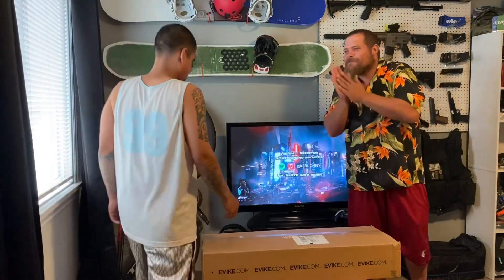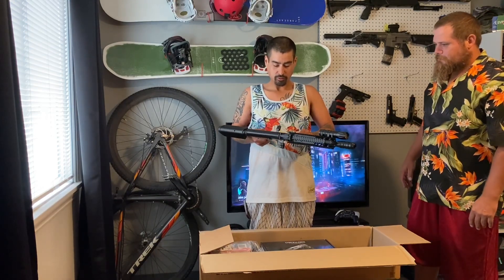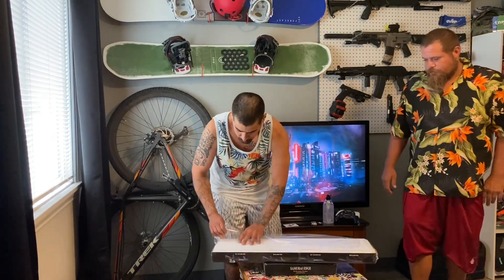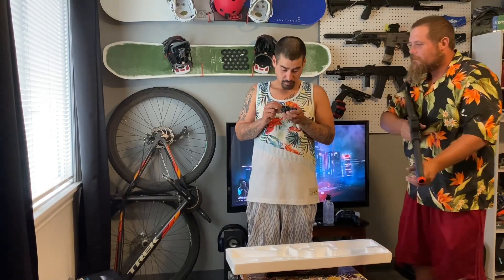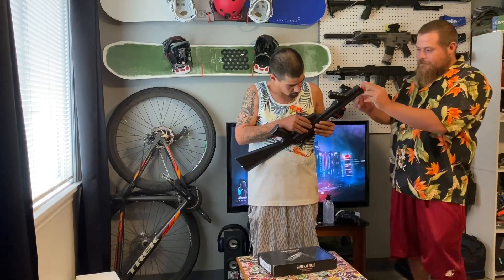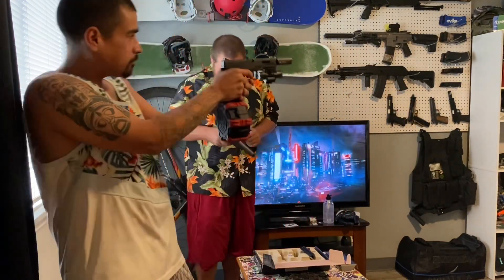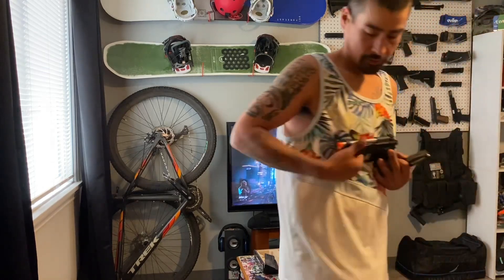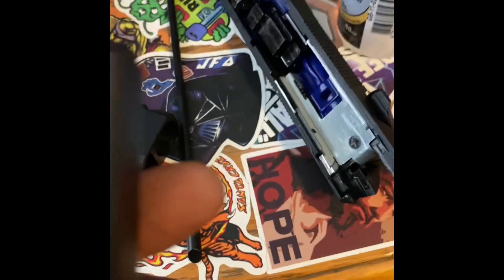Evike 99$ Airsoft mystery open box deal Sep 2022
An Airsoft mystery box from Evike.com I paid 99$ for the box